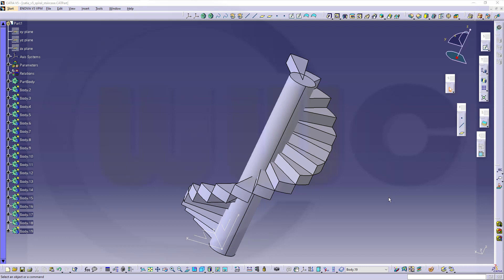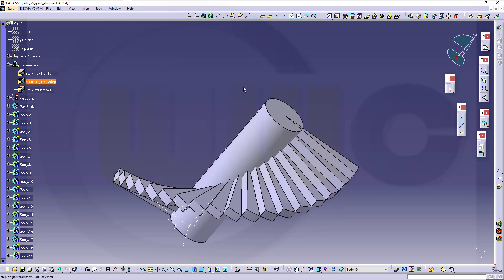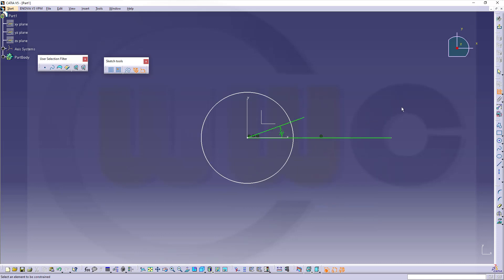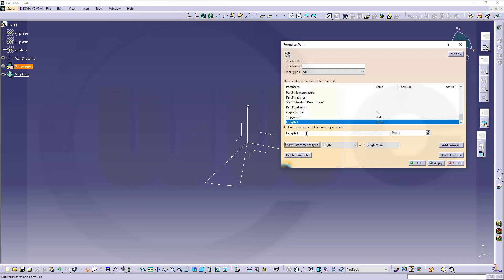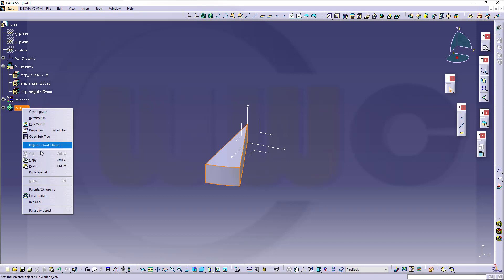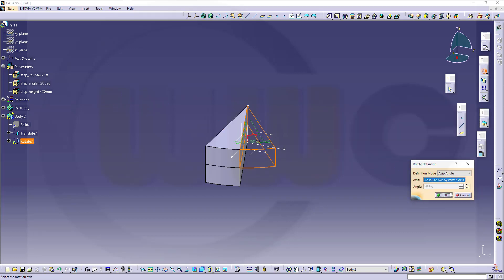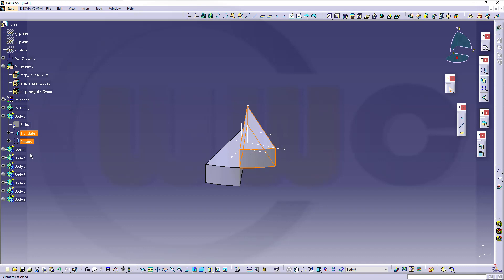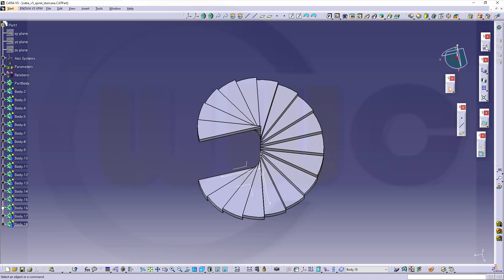5.7 Spiral Staircase - Wendeltreppe - Catia v5 Training - Part Design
Sadly no pattern along a 3d curve in catia v5. If you want a pattern you would have to go for a knowledge pattern. Apart from that I came up with this. For better a overview regarding my youtube videos - head over to my blog.

Siemens NX
Surface Modelling / Flächenkonstruktion
SolidWorks
Surface Modelling / Flächenkonstruktion
Onshape
Drafting / Zeichnungen